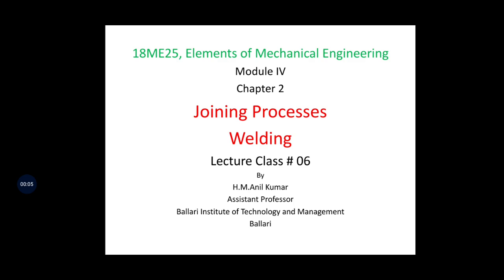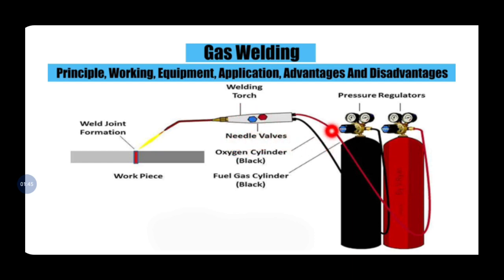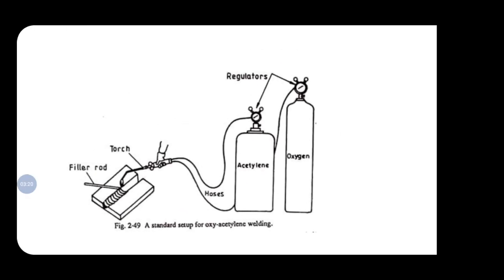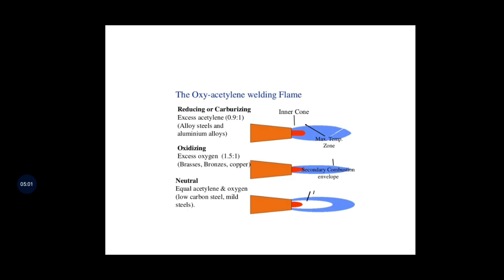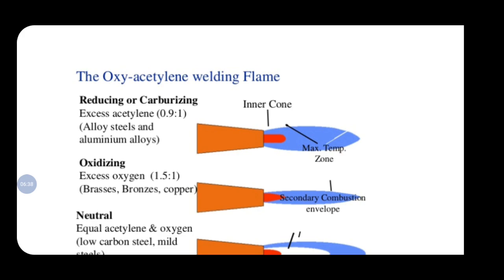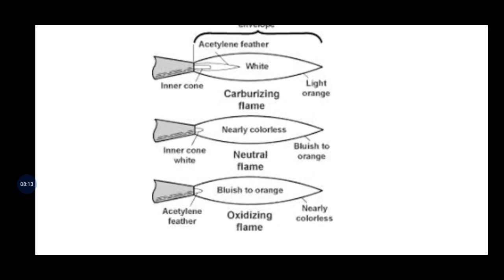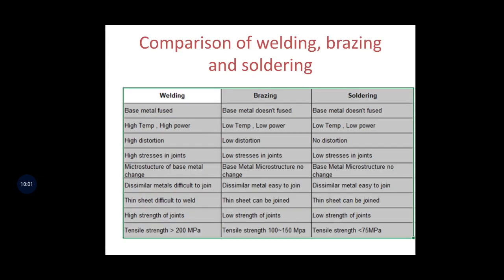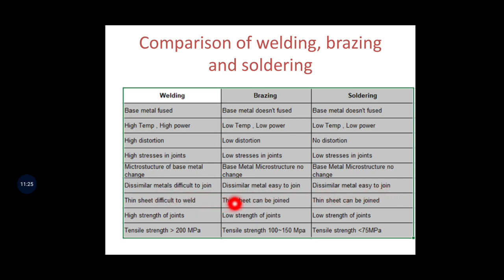Module 4, Joining Process : Gas welding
Lecture class 6